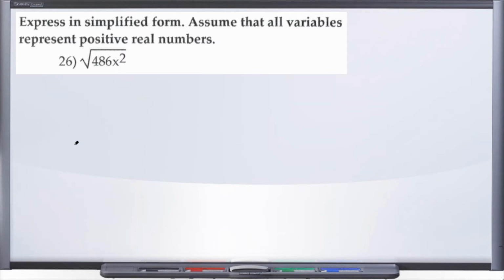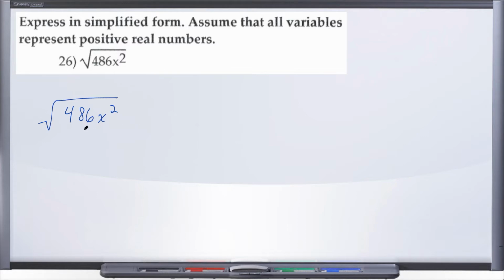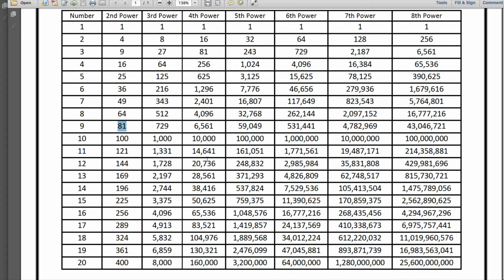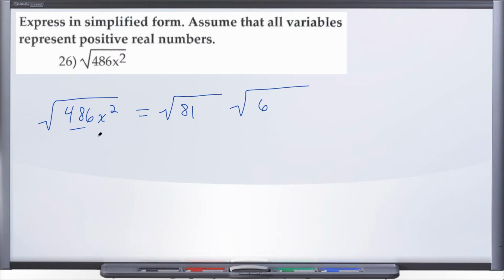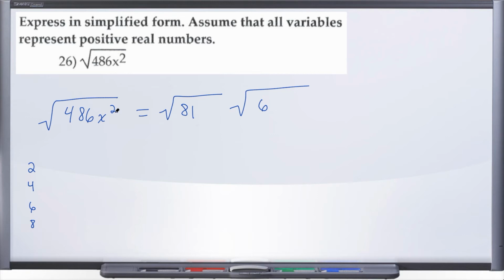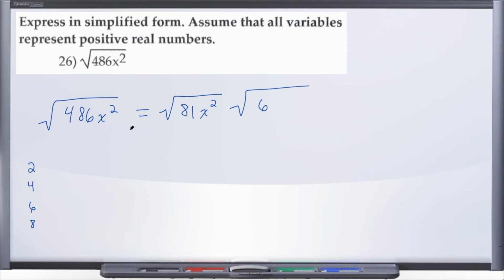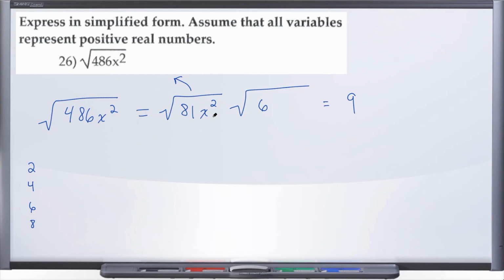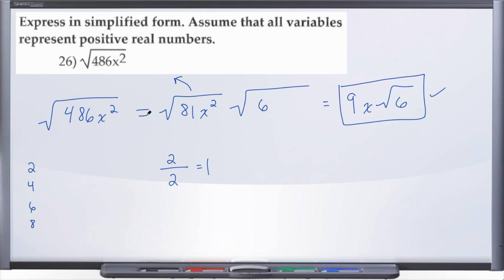Question 26, MAT1033C Practice Test #5